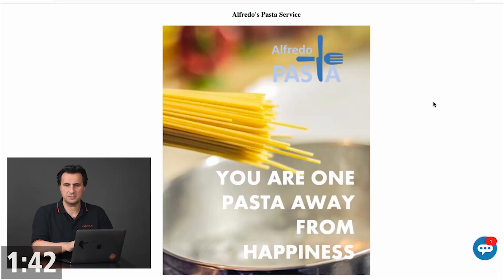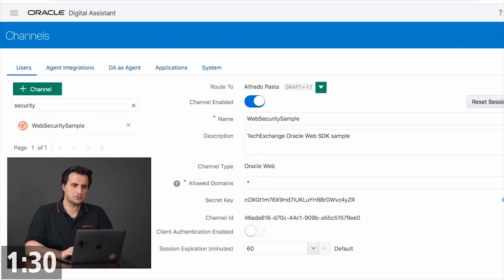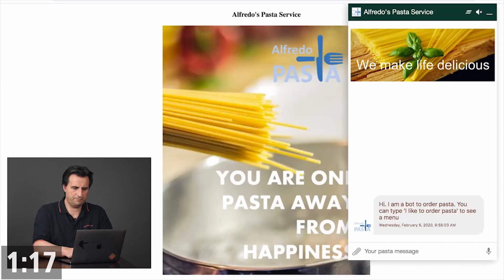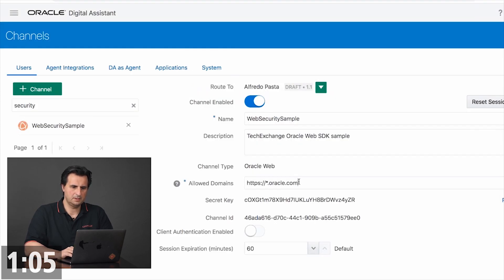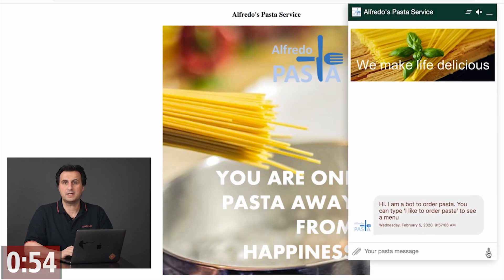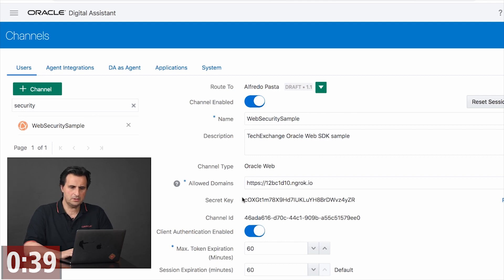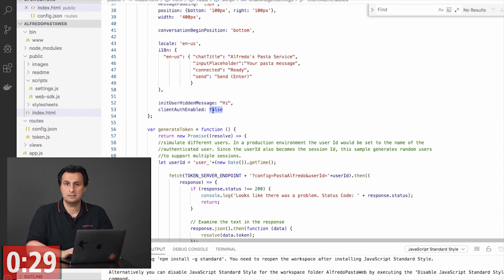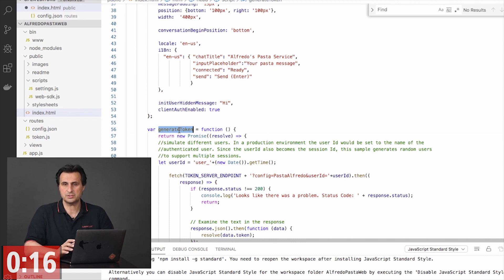Security Features on the Oracle DigitalAssistant Web SDK | Frank Nimphius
In this 2 Minute Tech Tip you'll learn about four security features available in the Oracle Digital Assistant SDK.